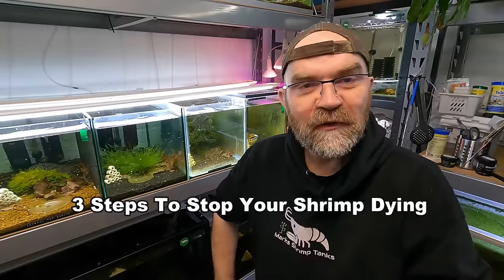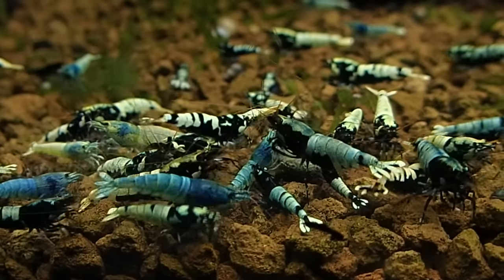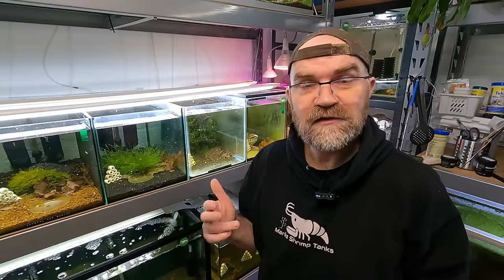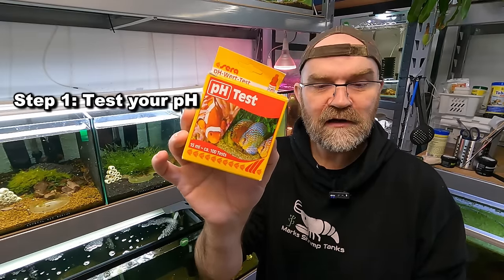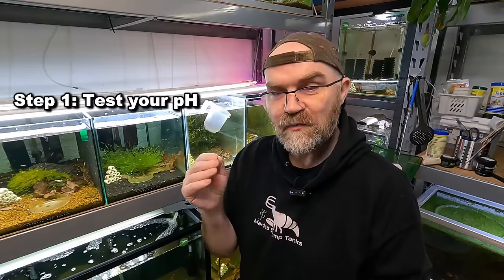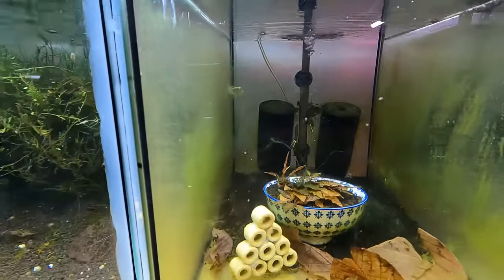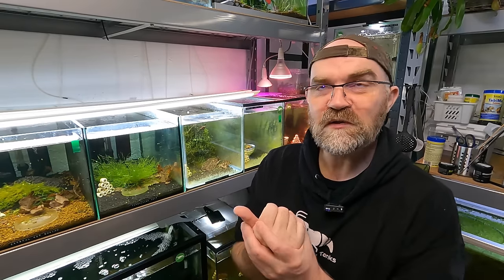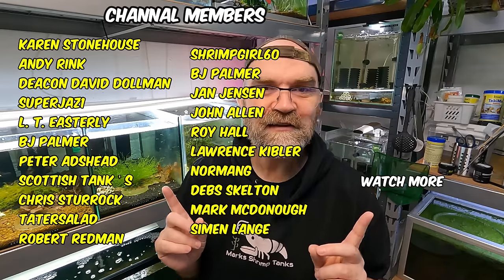3 Step Plan To Stop Your Shrimp Dying - Dont Give Up